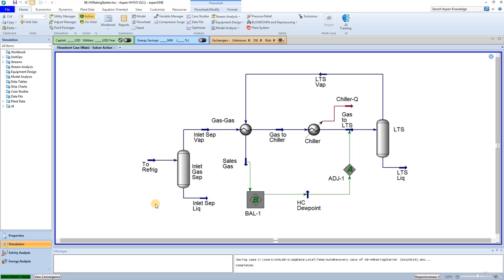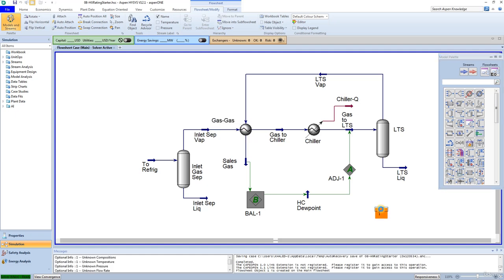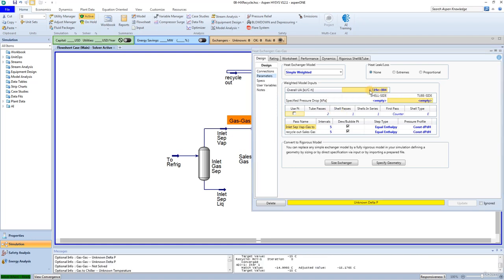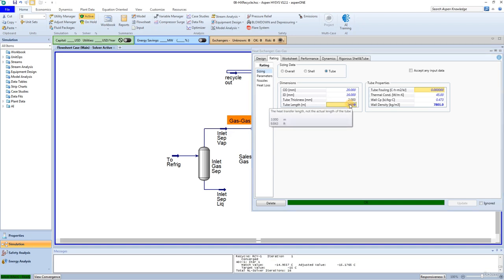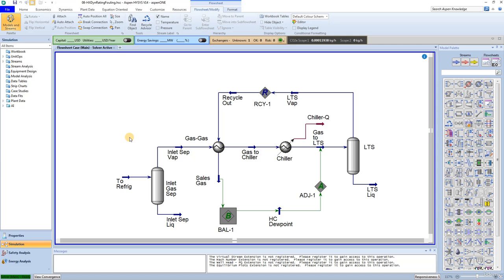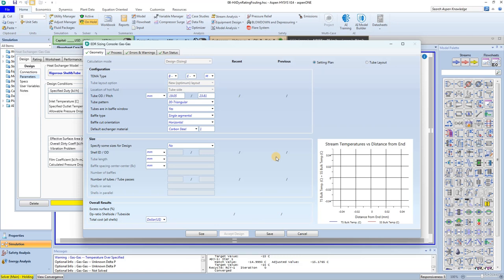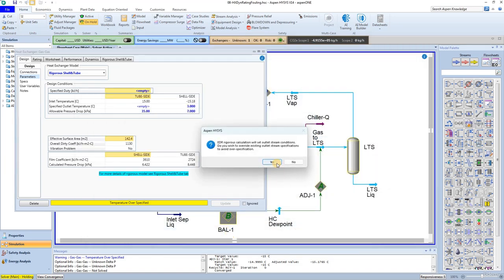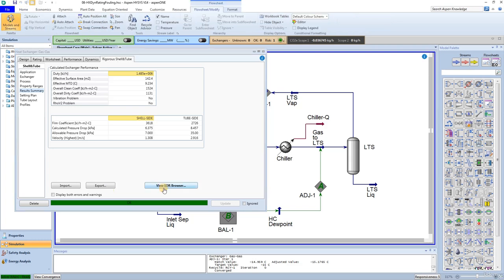curso de aspen hysys 8.